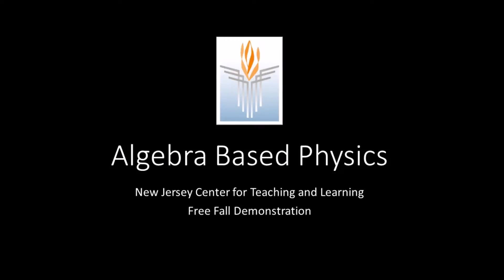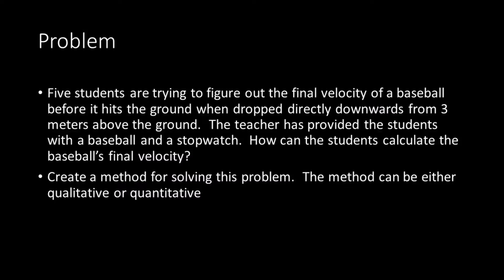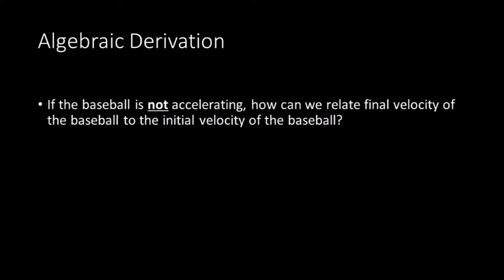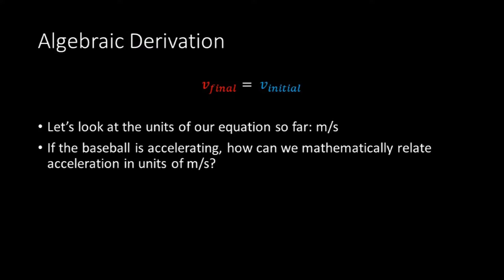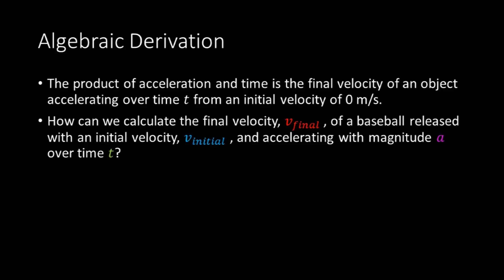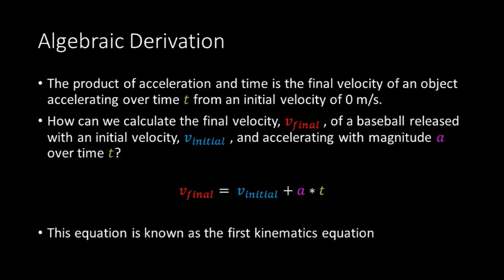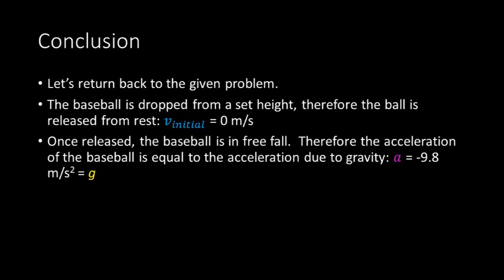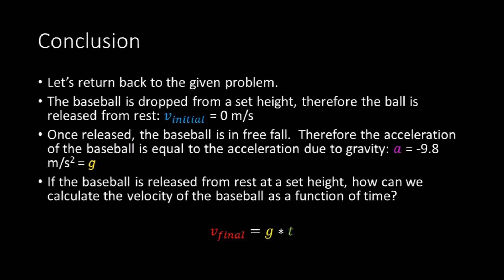Algebra-Based Physics: Free Fall Demonstration